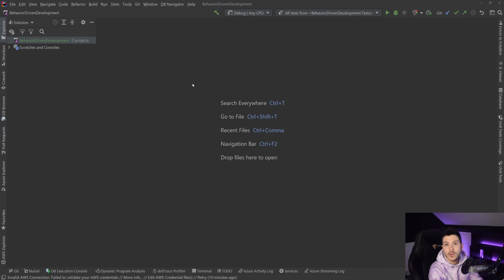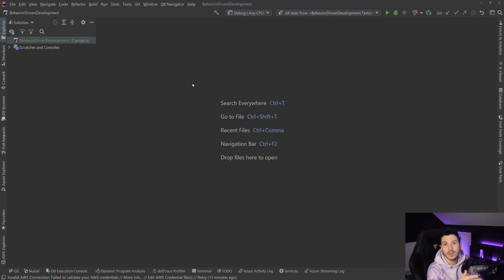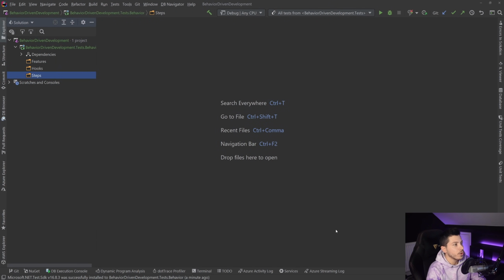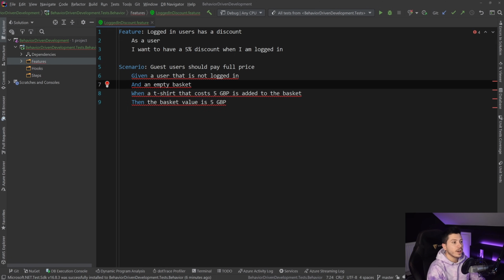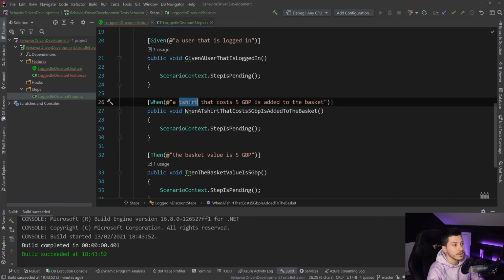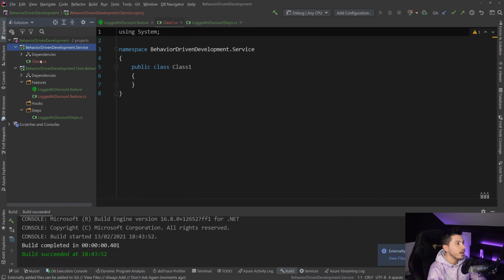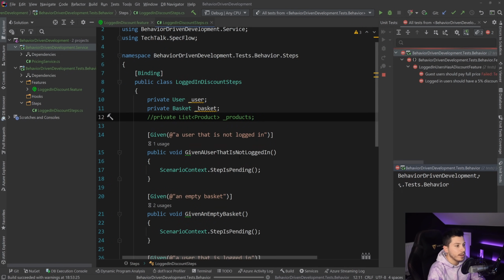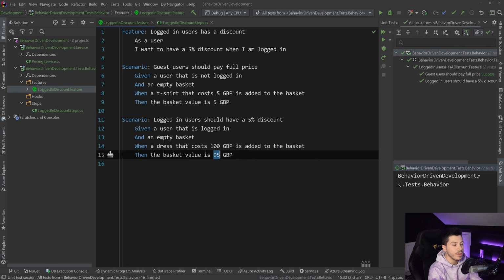Getting started with Behavior Driven Development (BDD) in .NET using SpecFlow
Hello everybody I'm Nick and in this video I will show you how you can get started with behavior driven development or BDD in .NET. For this video I will be using SpecFlow to demonstrate the concept and the implementation but there are ther packages as well that can be used.

Timestamps
Intro - 0:00
Quick BDD explanation - 1:10
Implementation with SpecFlow - 3:05